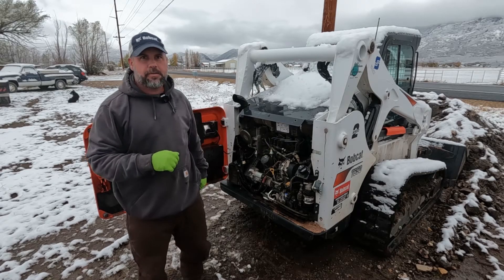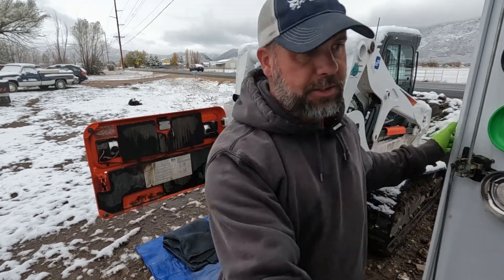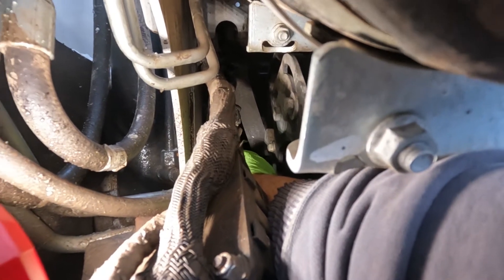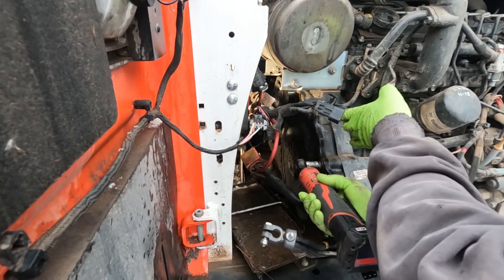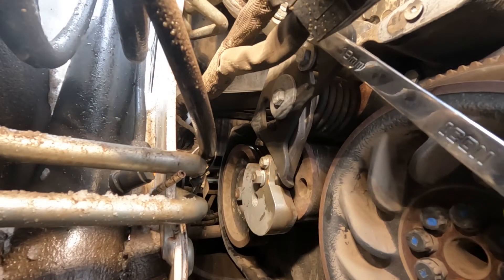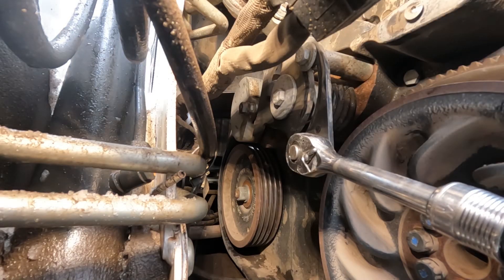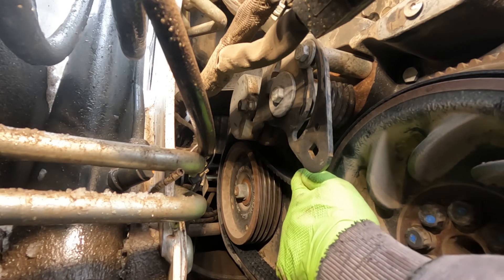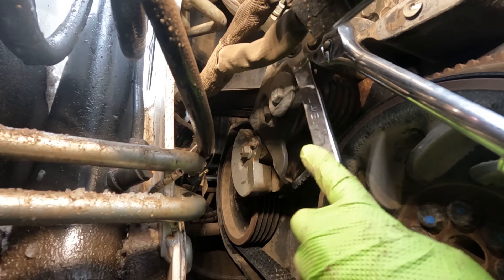Bobcat Died, lost all hydraulic functions including drive. Hydraulic charge in shutdown.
Bobcat T650 instantly stopped and coding for low hydraulic charge pressure, and engine shuts down.  The most common cause for this situation is a broken drive belt.  This machine broke a belt but does not have an issue with the tensioner.